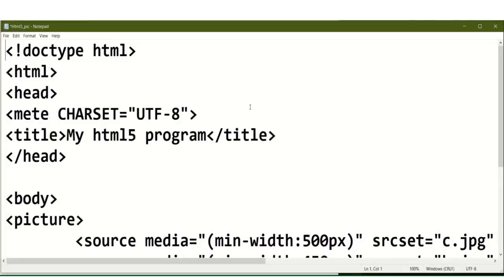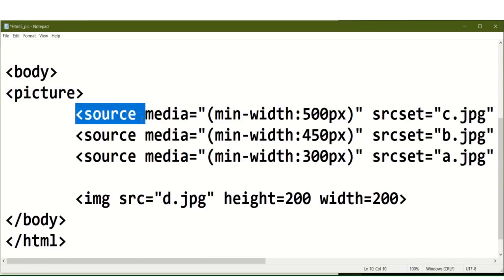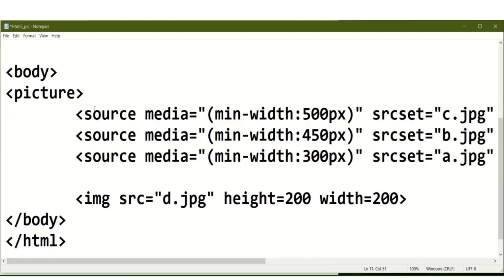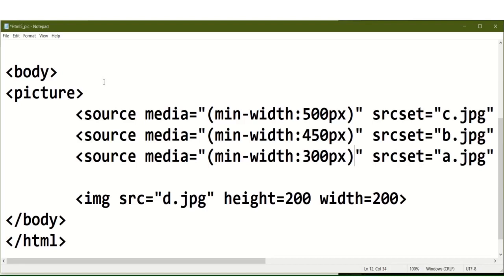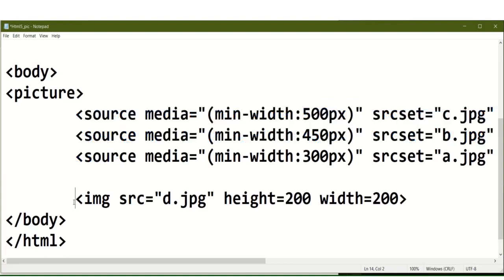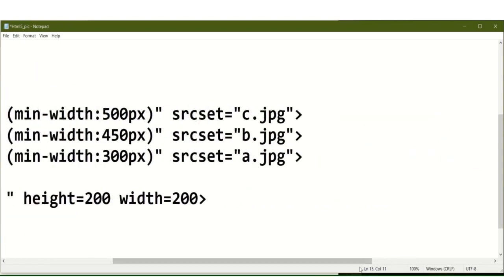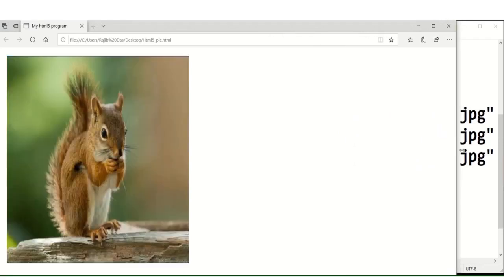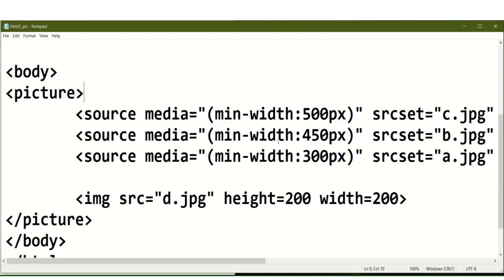HTML5 | Picture Tag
This video represents that how to insert images in  the webpages using Picture tag and Source tag.